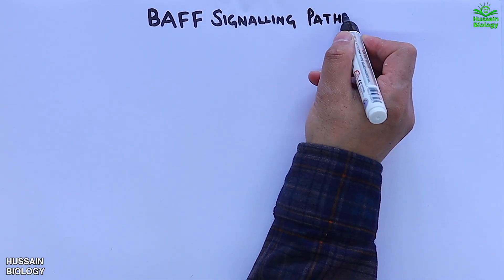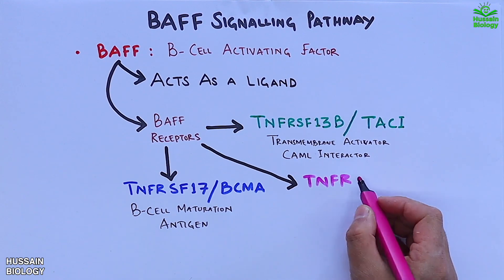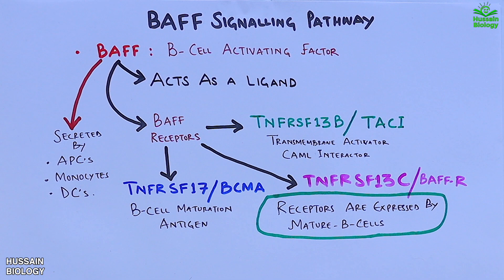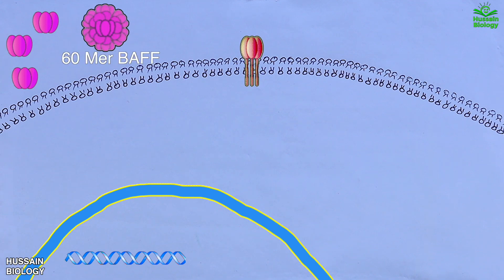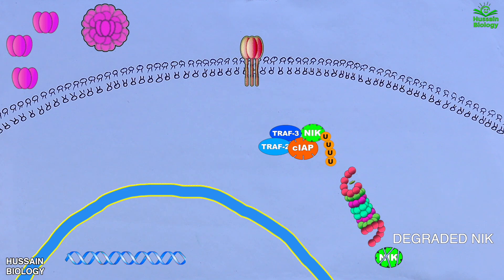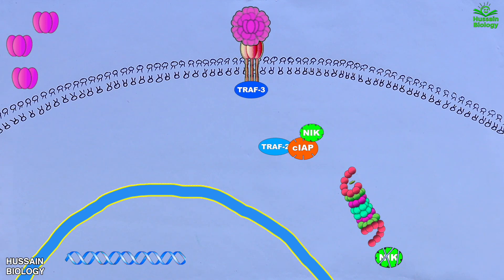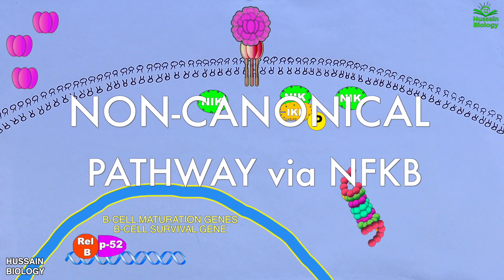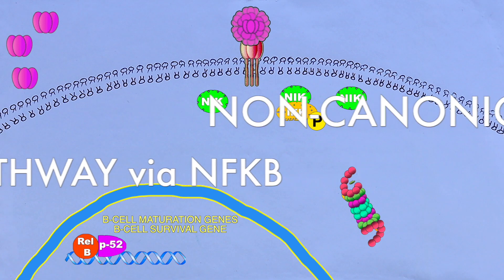BAFF Signalling Pathway | B Cell Maturation and Survival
BAFF is a soluble factor that activates the noncanonical NF-κB pathway, which is a key arm of NF-κB signaling. BAFF provides essential survival signals during B cell maturation.
The NF-κB pathway is a prototypical proinflammatory signaling pathway that plays a critical role in the development, survival, and activation of B lymphocytes. NF-κB is a family of transcription factors that bind the enhancer of the immunoglobulin κ light-chain gene.
The noncanonical NF-κB pathway primarily targets the activation of the p52/RelB NF-κB complex. This pathway depends on the inducible processing of p100, which is both the precursor of p52 and a RelB-specific inhibitor.
BAFF is a critical cytokine that supports the survival of mature naïve B cells. Recent studies show that BAFF and BAFFR are also required for the survival of memory B cells, autoimmune B cells, and malignant chronic lymphocytic leukemia (CLL) cells.